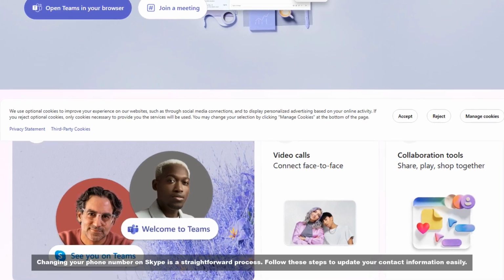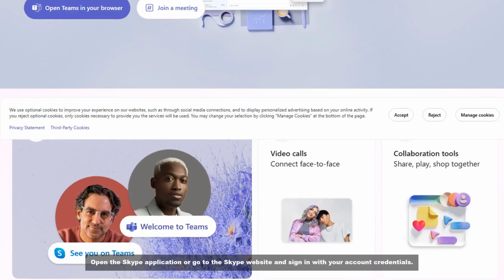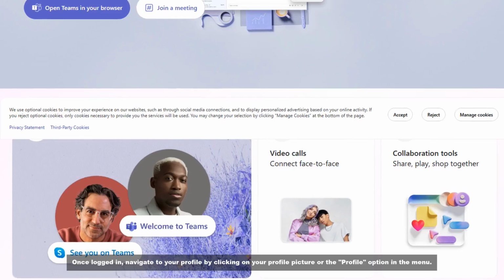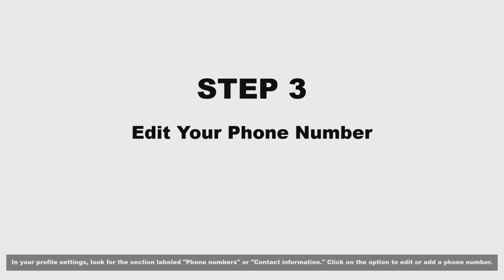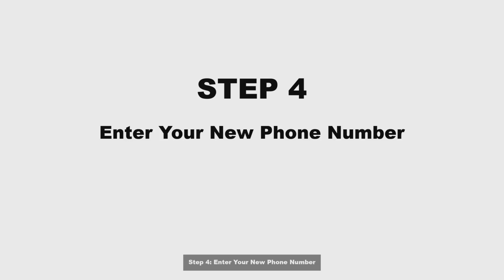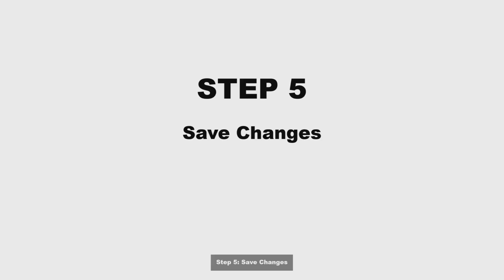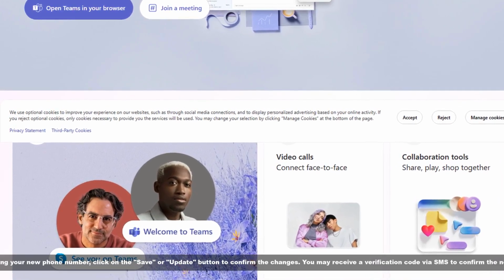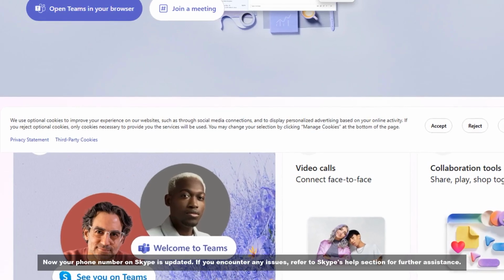How To Change Phone Number On Skype 2025 (2026)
In this video, we will guide you on how to change your phone number on Skype in 2025. Whether you're using Skype on your mobile or desktop, we've got you covered with easy steps.